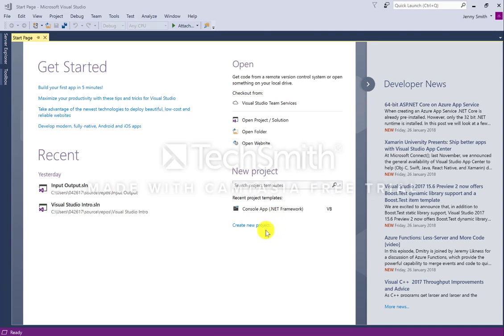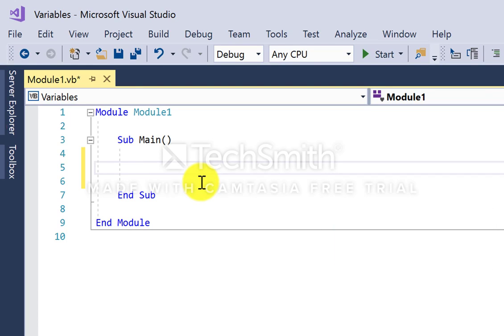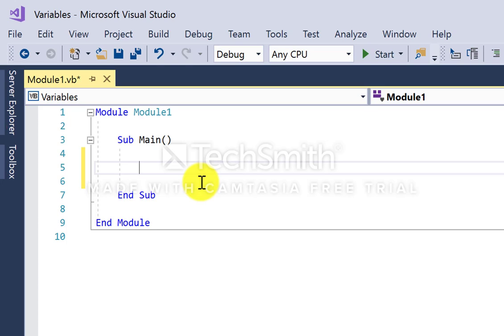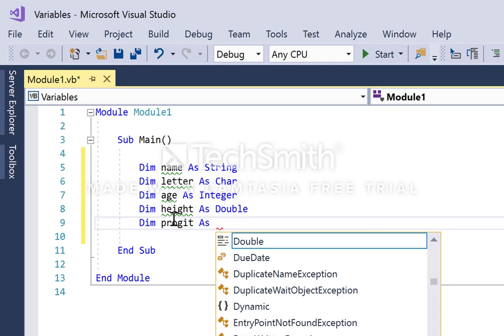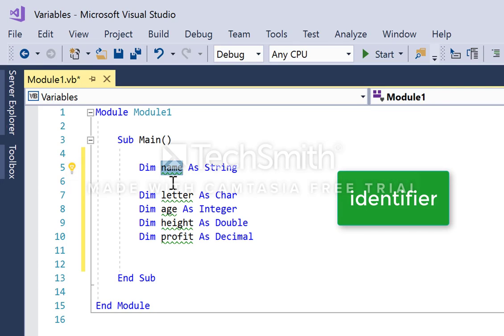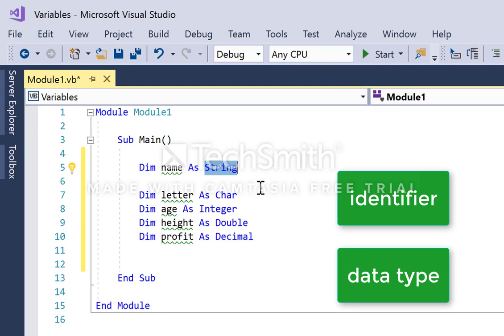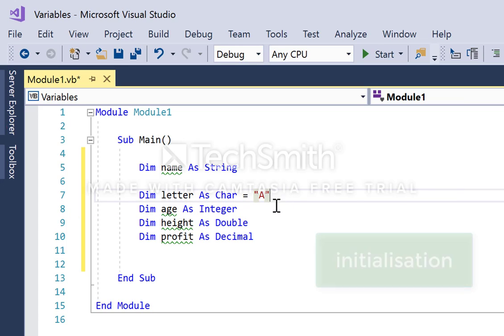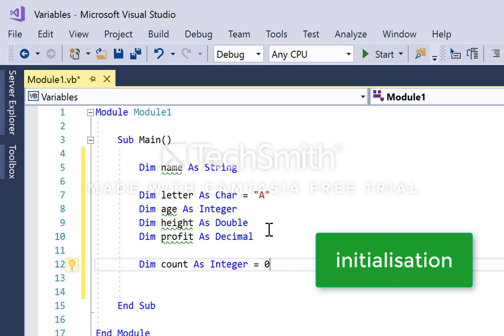Visual Basic Variables